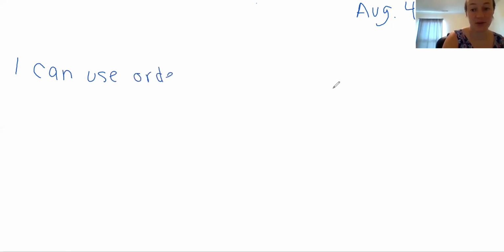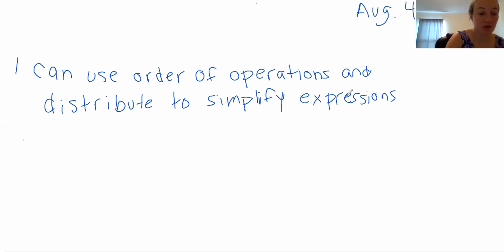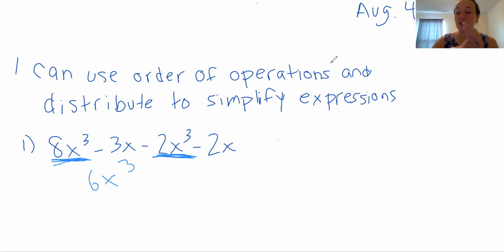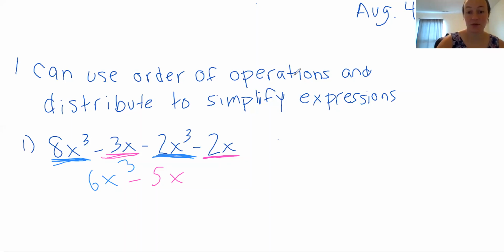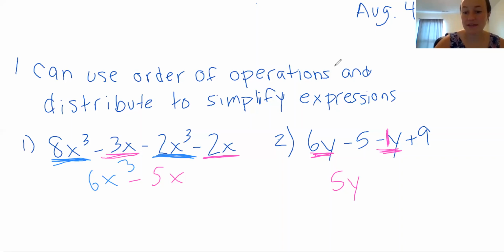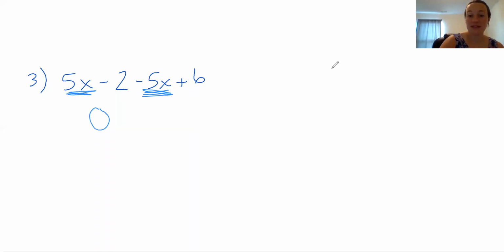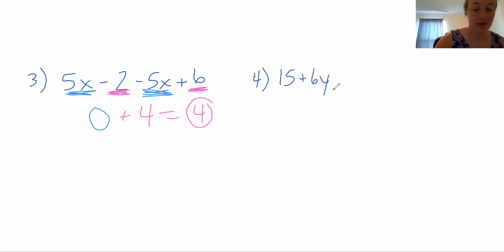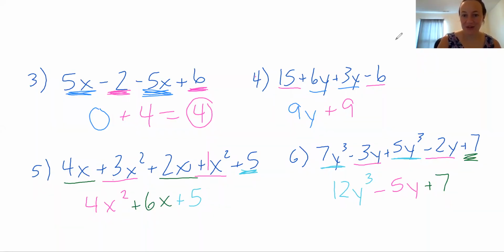Virtual Algebra: Combine Terms Notes